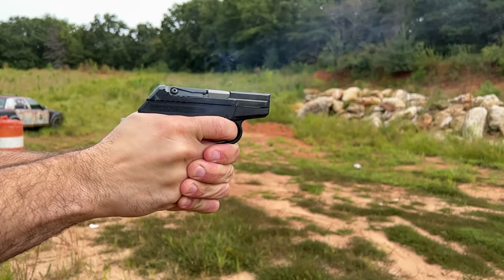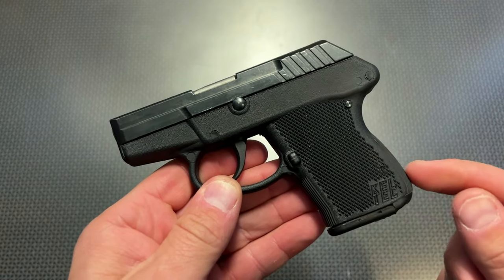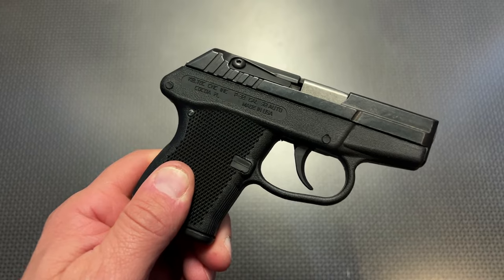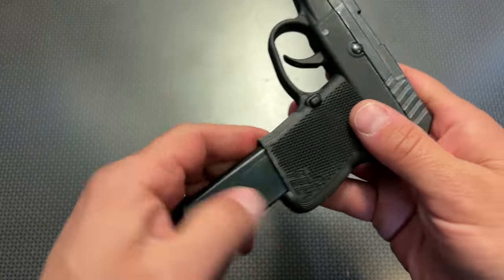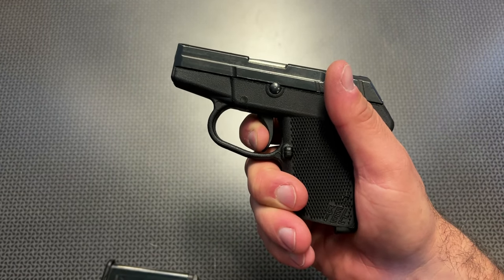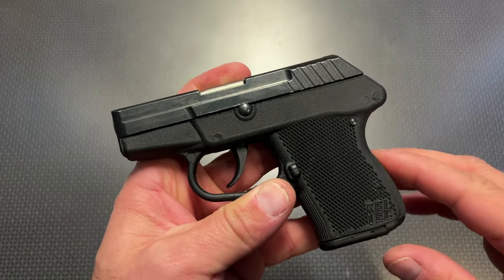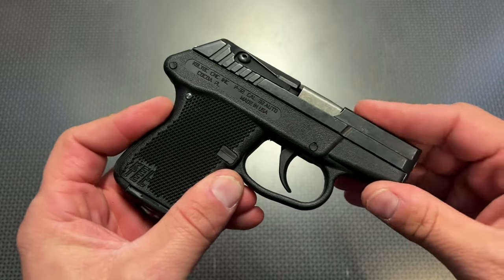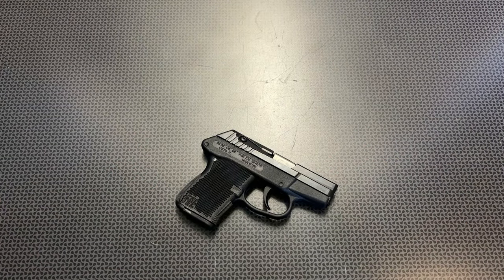Kel-Tec P-32 Pocket Pistol